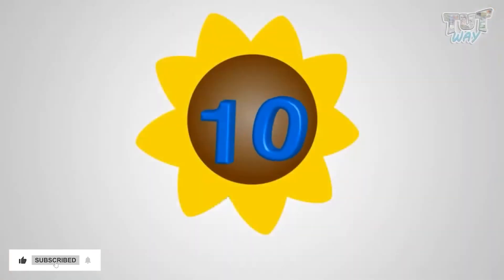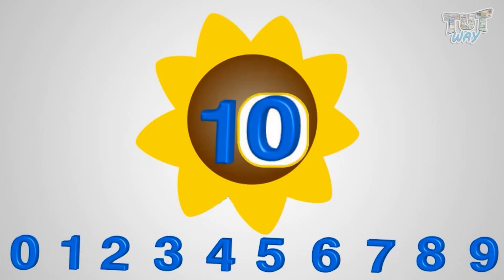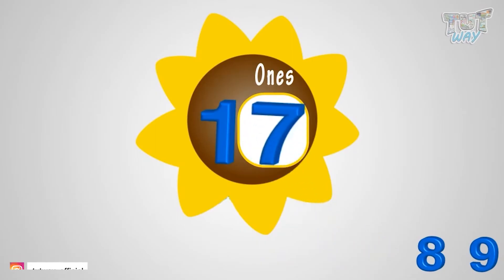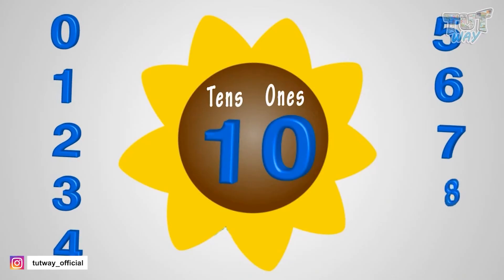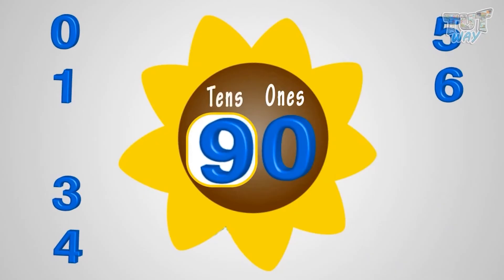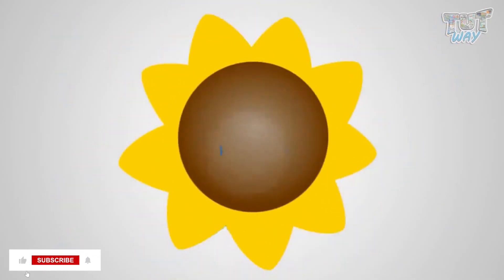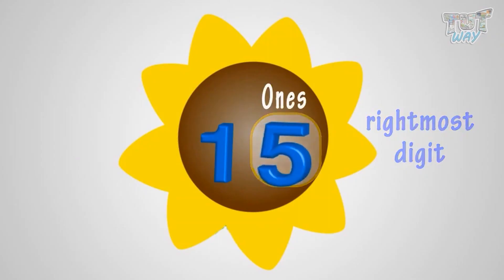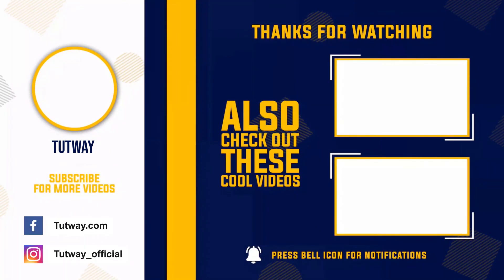Place Values | Place Values For Kids | Ones, Tens | 2 Digit Numbers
Place Value – Ones and Tens | Math | Grade-1,2
This educational video explains about Place Value. This will help them a lot in their daily routine.

Topics Covered:
Place and Place Value
Ones, Tens